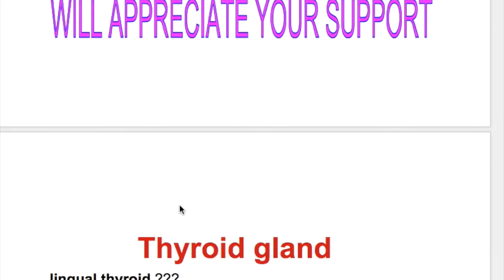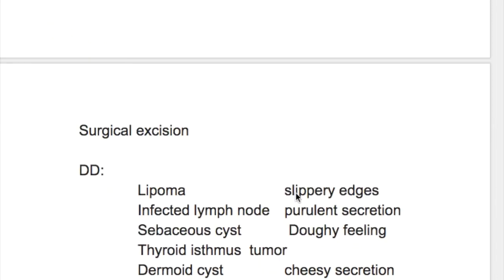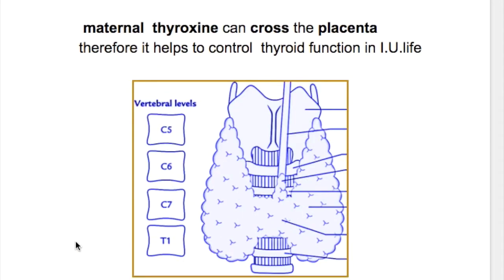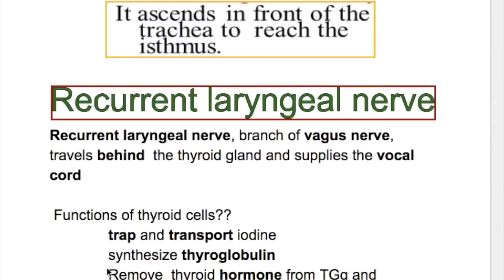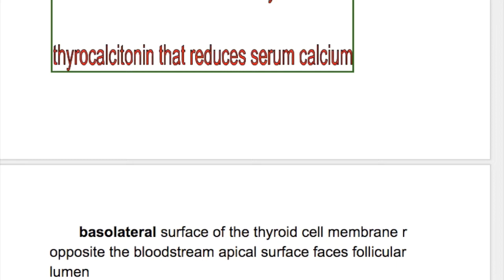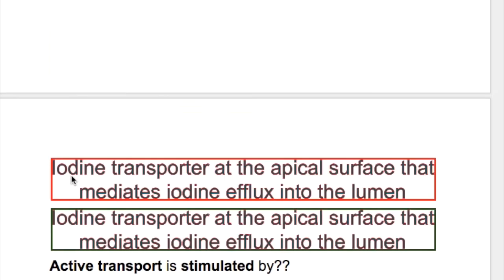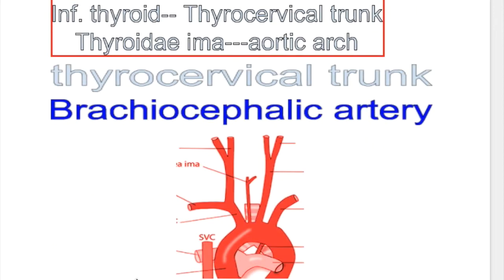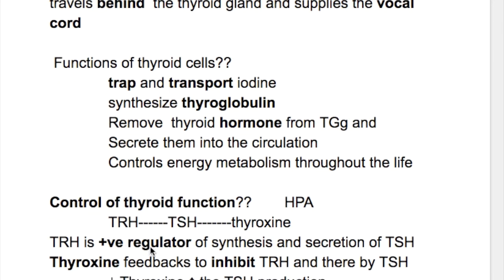THYROGLOSSAL CYST, THYROID CLINICAL ANATOMY